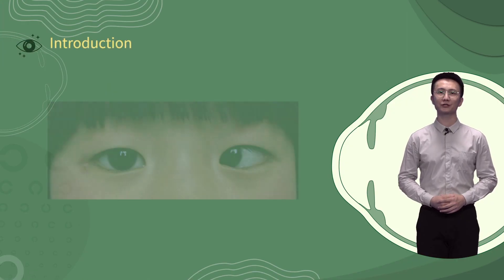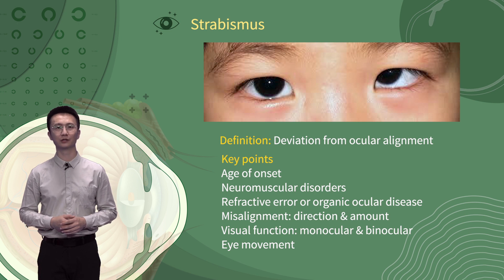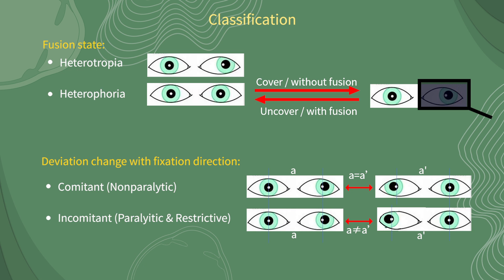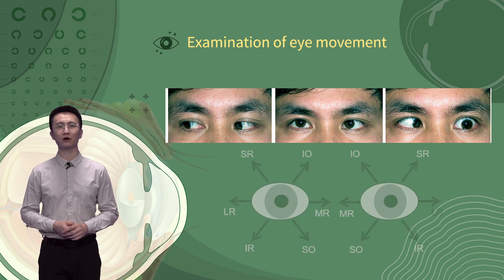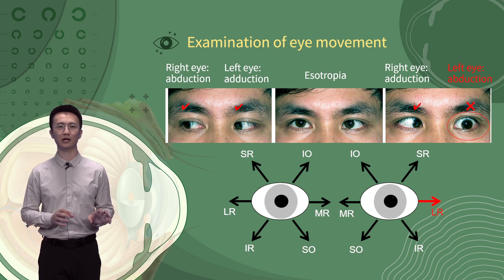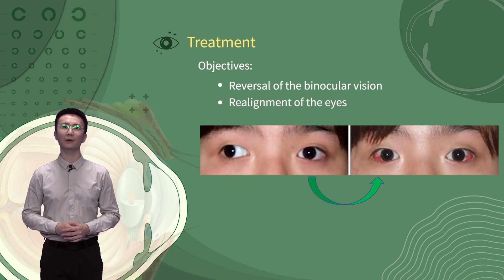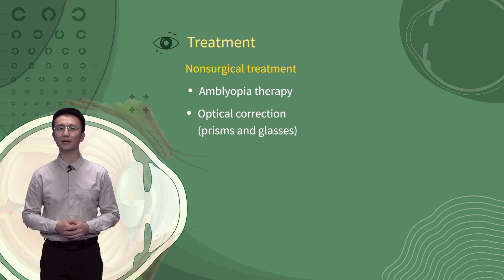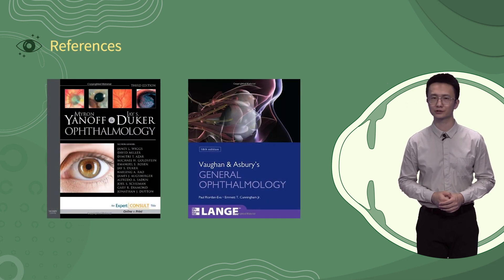13. Strabismus: 13.1 Concomitant and Incomitant Strabismus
13. Strabismus: 13.1 Concomitant and Incomitant Strabismus